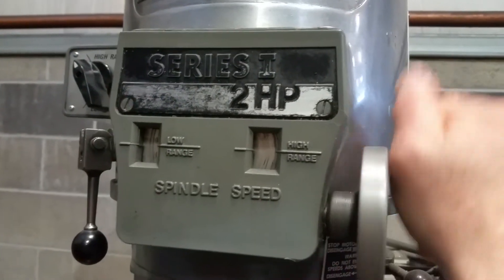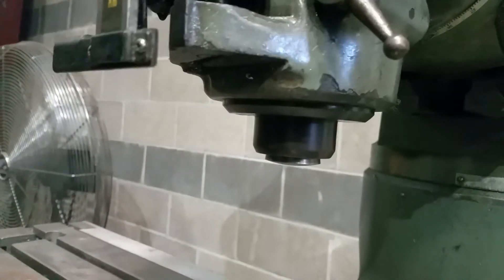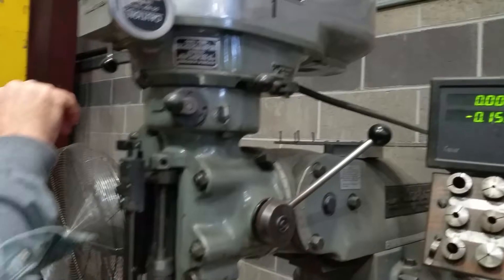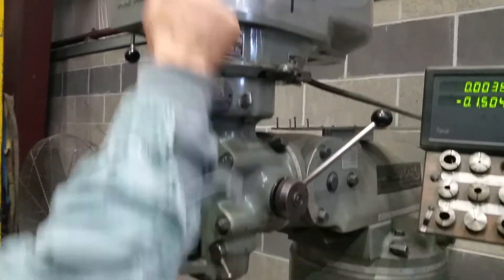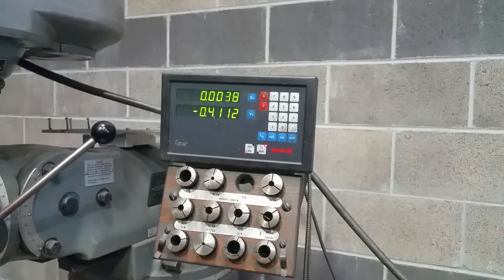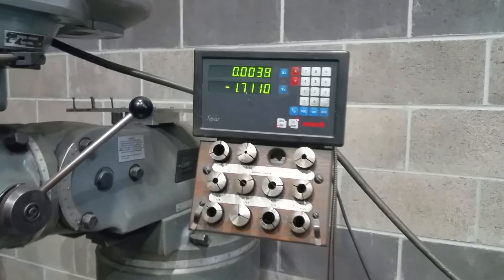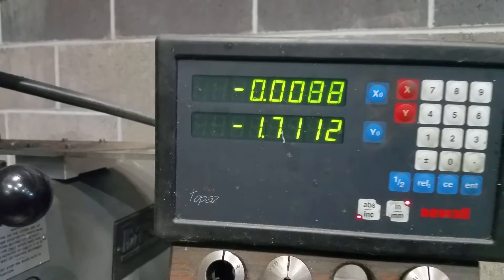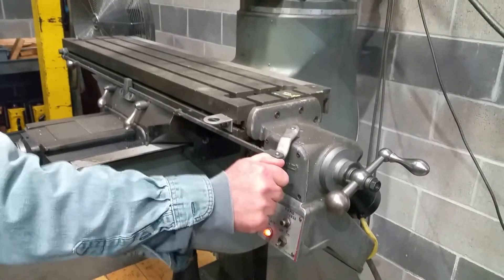Bridgeport Knee Mill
Taken by MD Equipment Services LLC on 3/9/2020 at owner's shop.